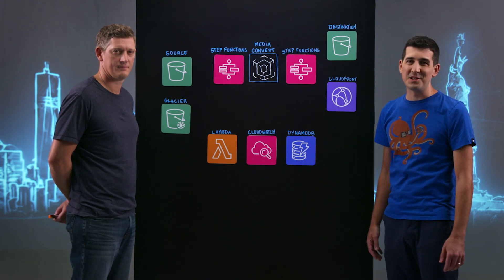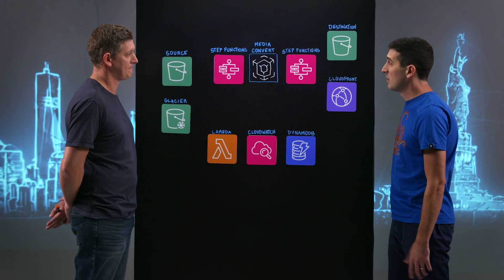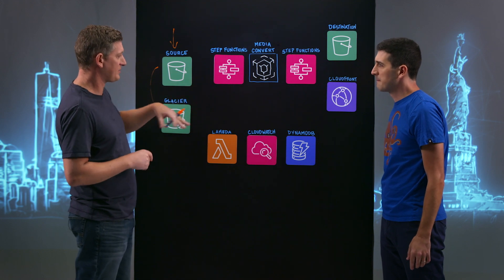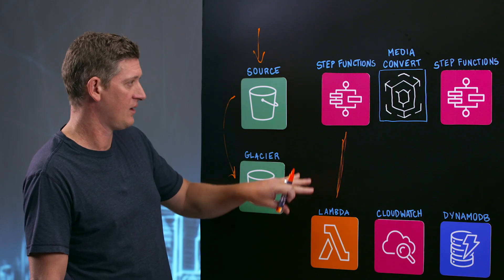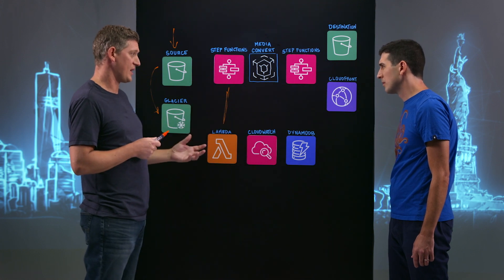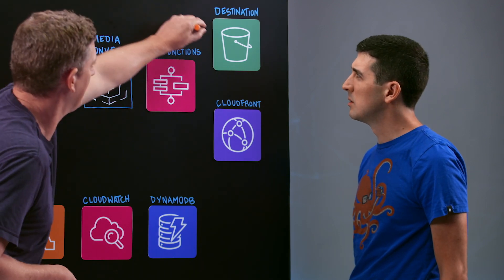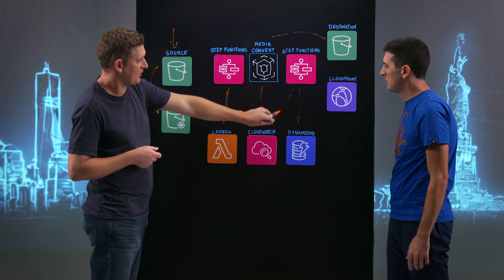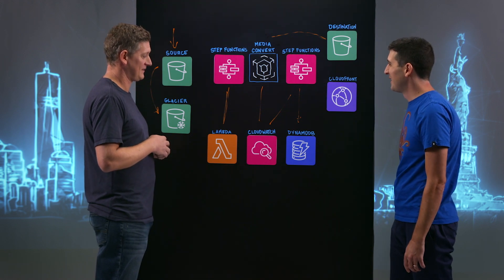AWS Solutions: Video on Demand (VOD)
Tom from our very own AWS Solutions Builder team walks us through an end-to-end solution that he built for video on demand (VOD) on AWS. Customers are already using this solution to run over 60,000 encoding jobs every month. You'll learn how Tom used Step Functions for the orchestration layer, Lambda for Node.js microservices, Elemental Media Convert to generate videos in a variety of file formats, and many more services to complete the solution, including S3, CloudFront, CloudWatch, DynamoDB and CloudFormation.